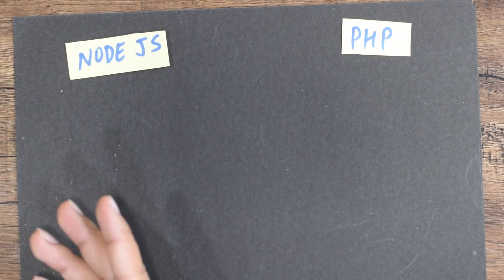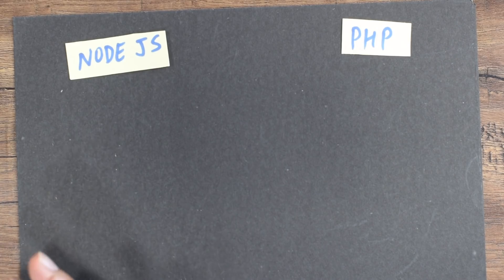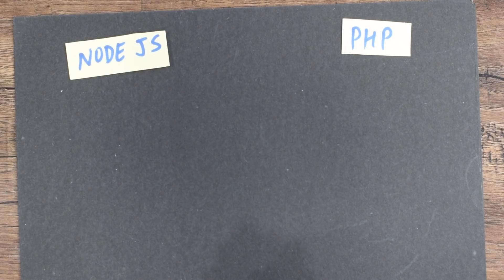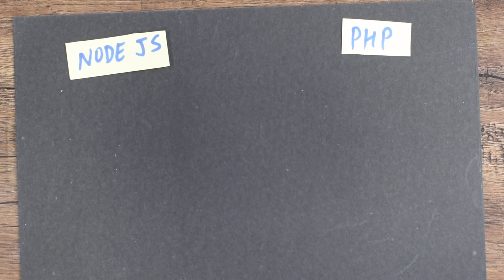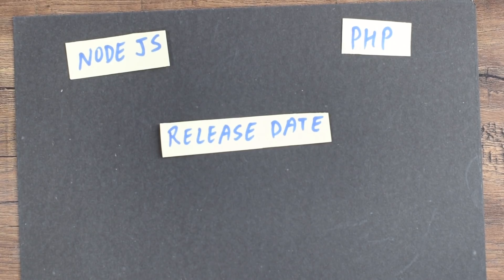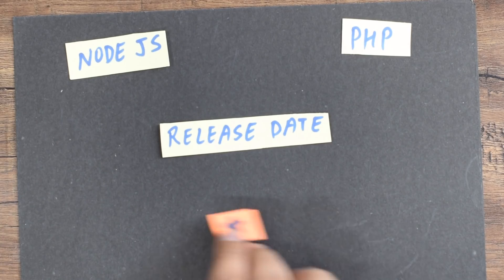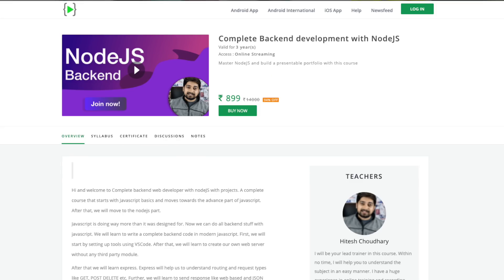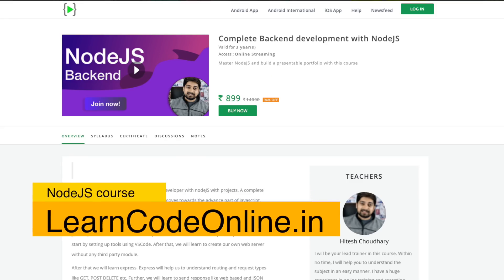NodeJS vs PHP | Which is best for beginners